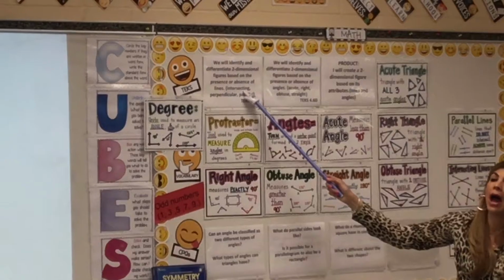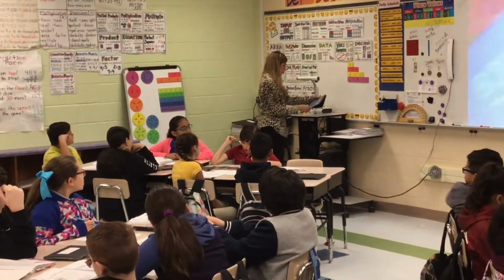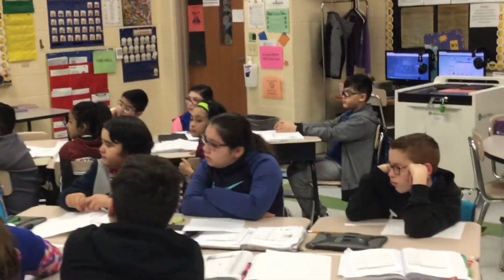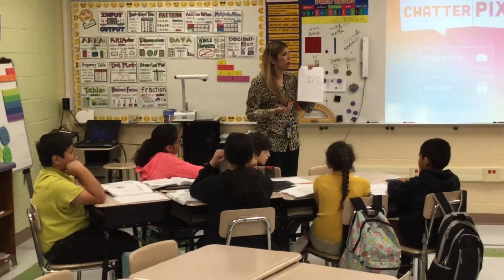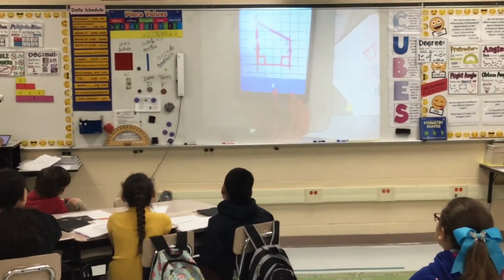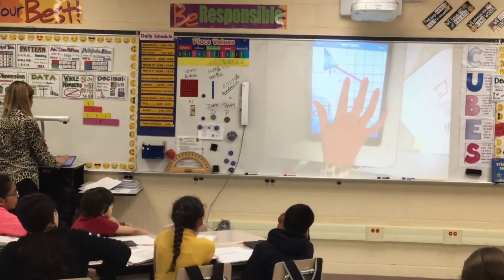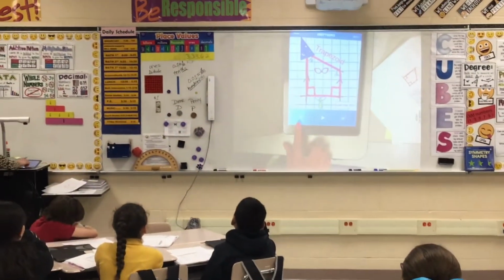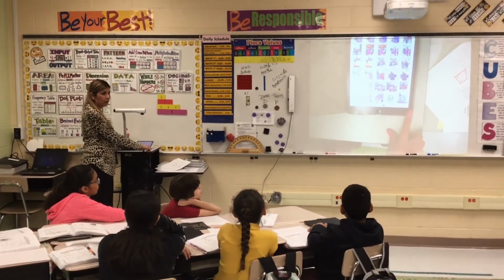ChatterPix Part 3